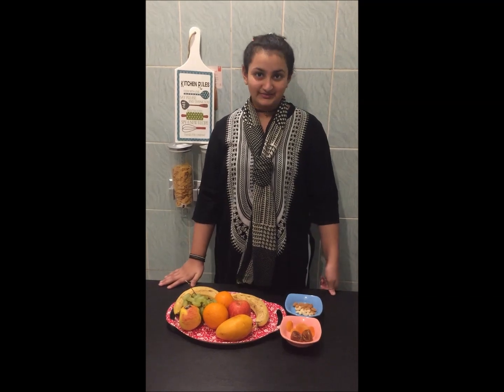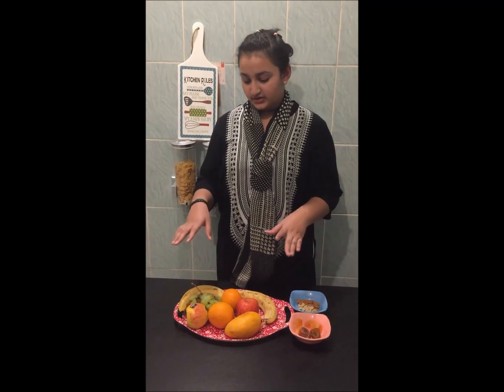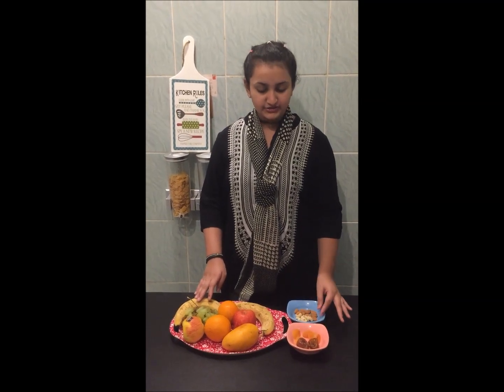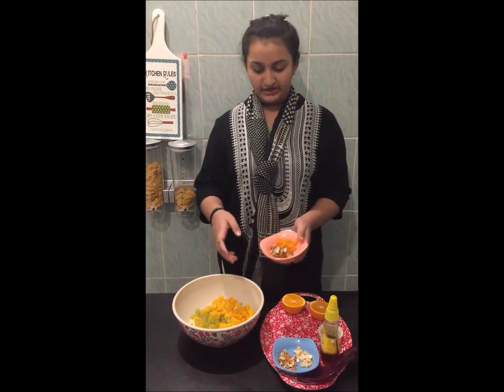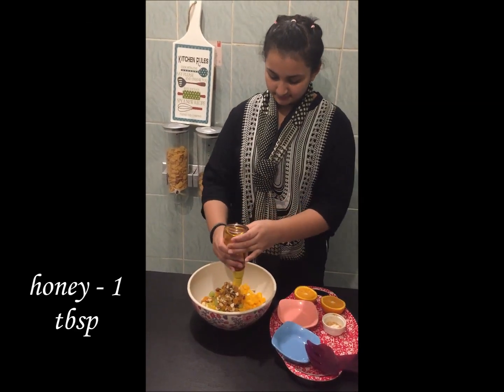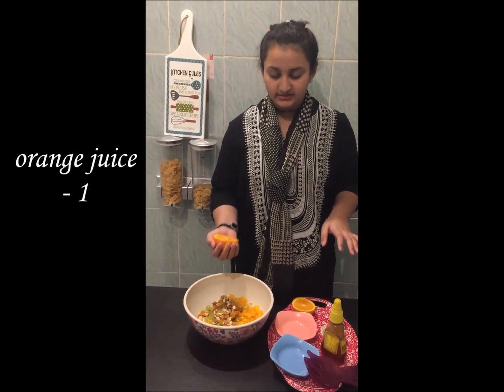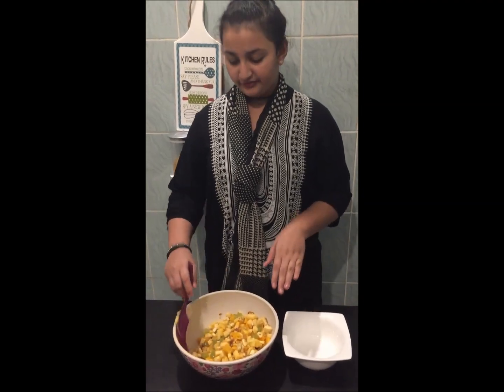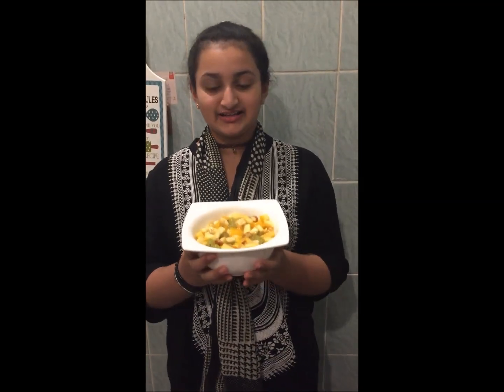Fruit chaat - Ramadan series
Fruit chaat is must while iftari, try this recipe.